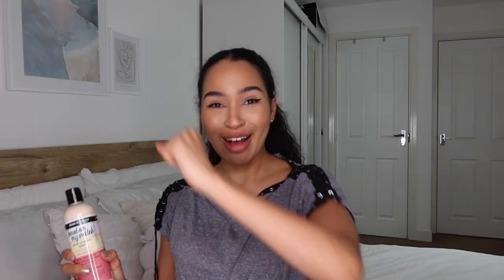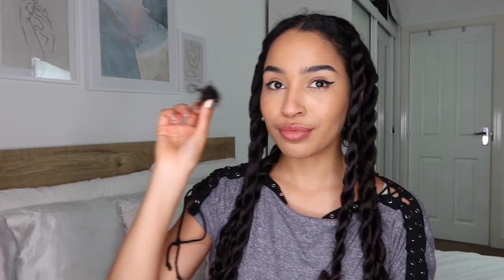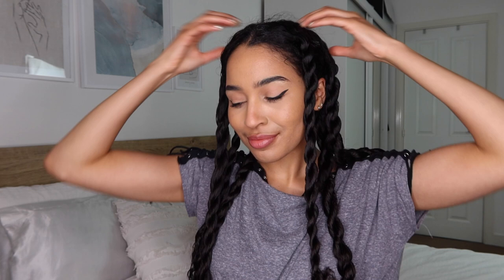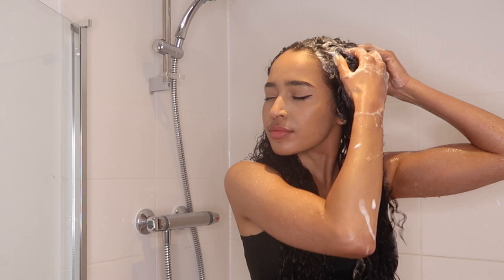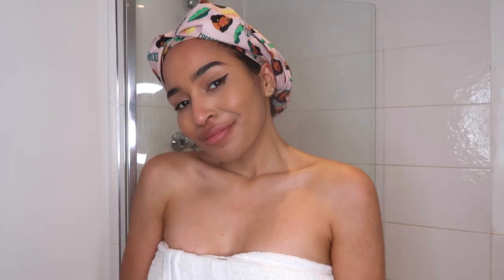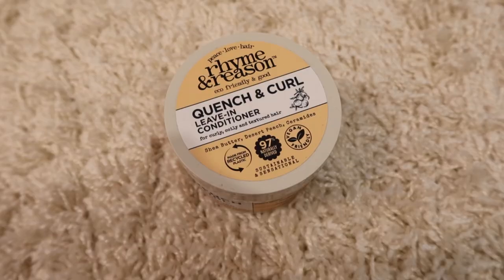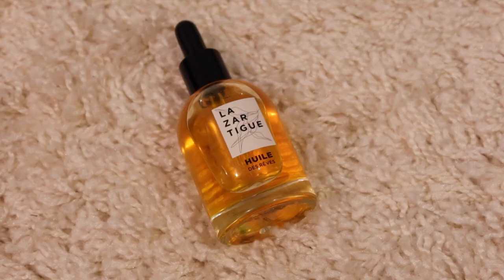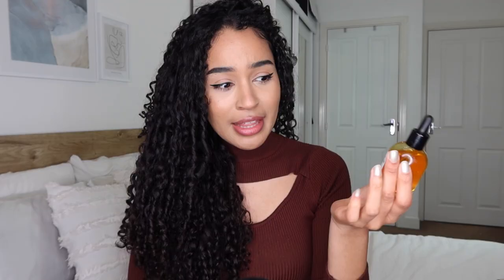MY HAIR-GROWTH CURLY HAIR ROUTINE 🚿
This wash routine really helps me to grow my naturally curly hair, and keep it healthy and long, even after I chop it randomly and give myself random haircuts! This curly hair routine is really focused on being gentle on your hair and using strengthening products, rather than getting ultimate volume or definition! What do you think of it?

Comment - what’s your hair type? What videos do you want to see next?

PRODUCTS
Aunt Jackie’s Knot On My Watch Detangler
Dyson Hairdryer